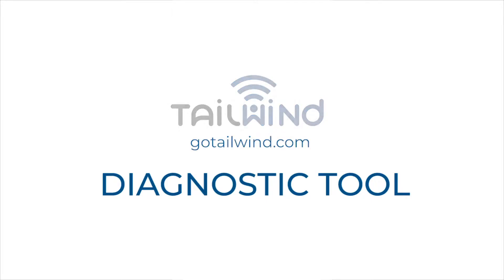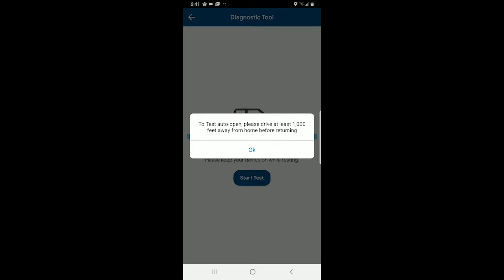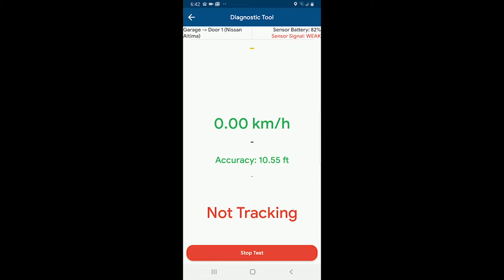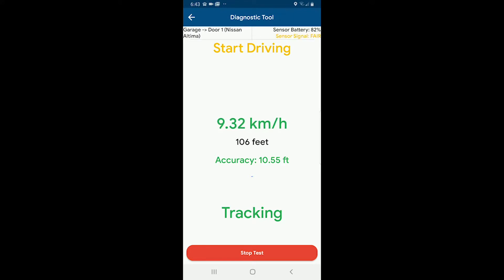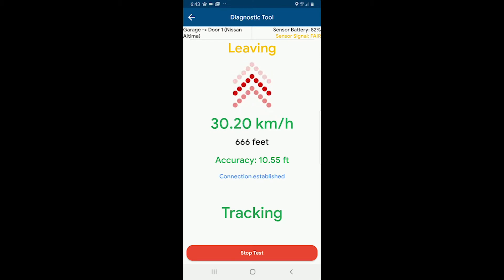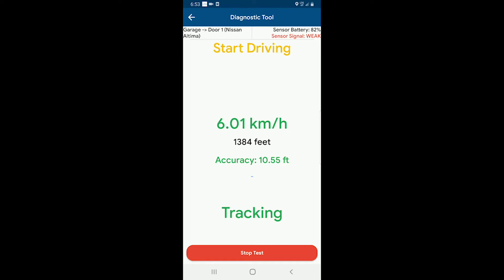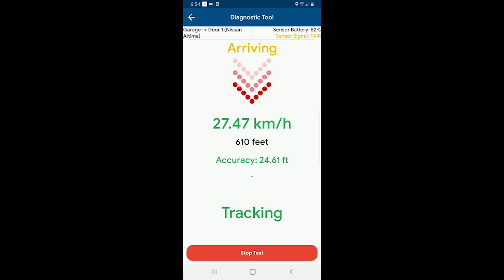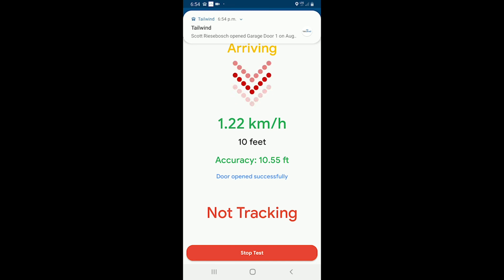Tailwind iQ3 - Auto-Open Not Working? Use the Diagnostic Tool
Here we briefly explain what the Diagnostic Tool does and how it can help you troubleshoot when auto-open and auto-close are not working as expected.